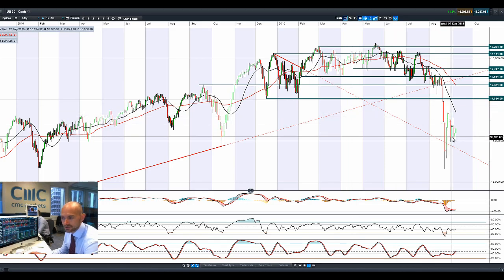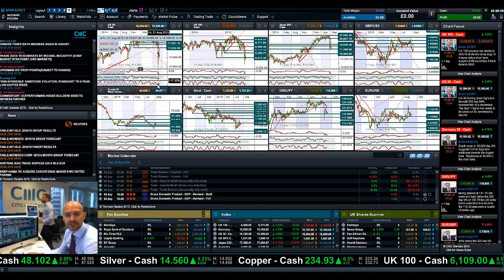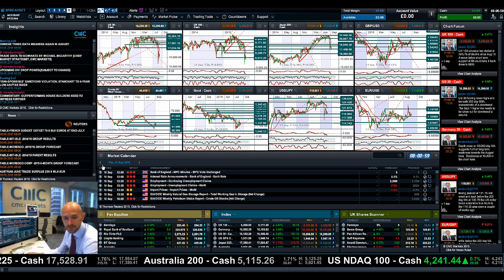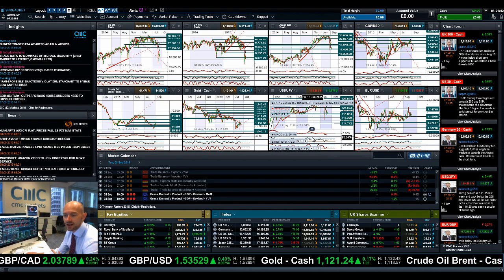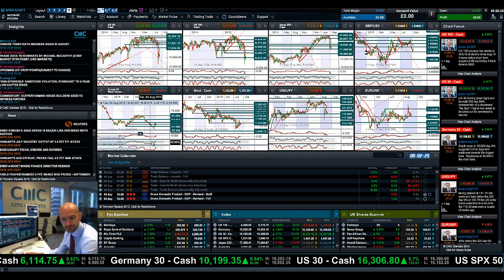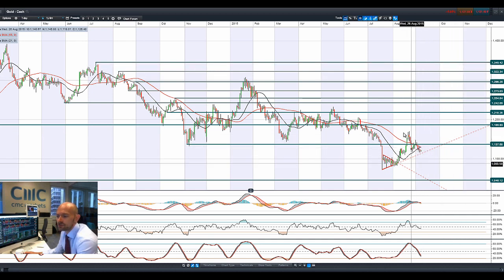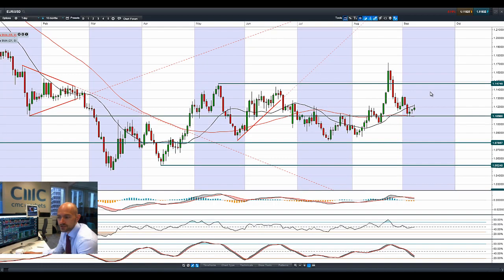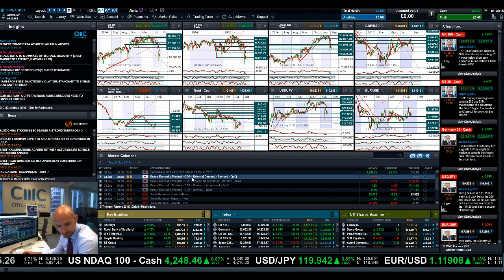Which global markets are most affected by China’s Import crash? CMC Markets 8th Sept